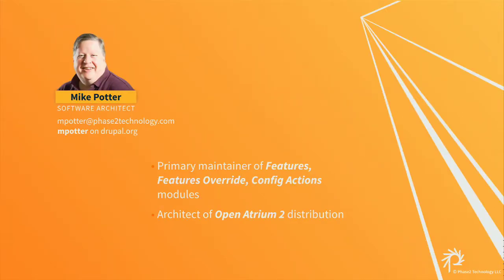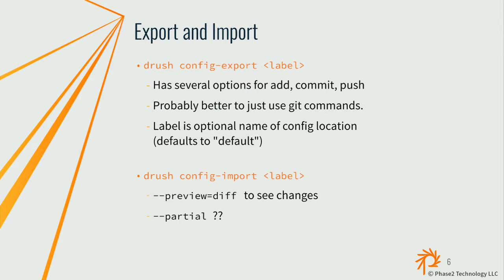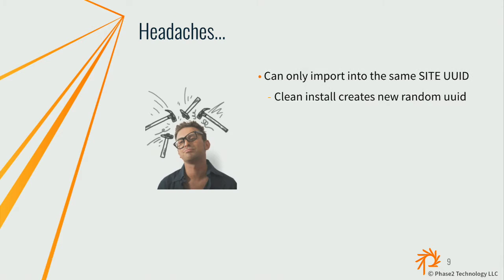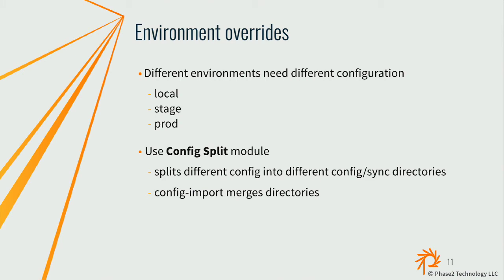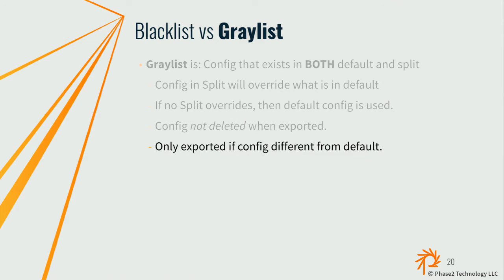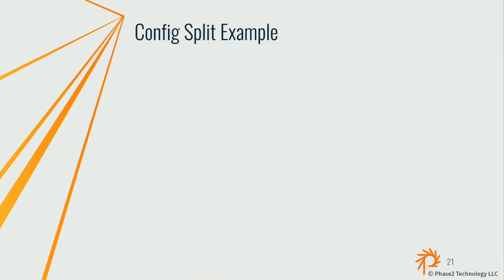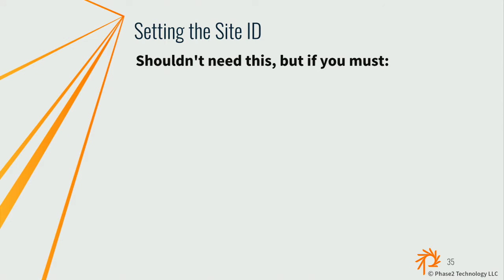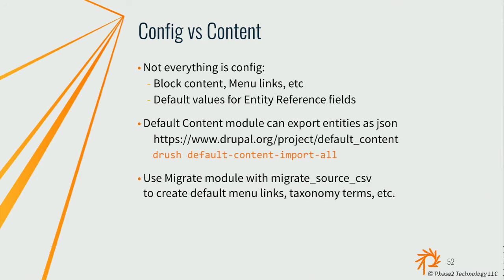DrupalCon Nashville 2018: Advanced Configuration Management in Drupal 8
In Drupal 8, Configuration Management is part of Core rather than relying on the Features module. However, in practice there are still many challenges remaining:

How to manage environment-specific or multi-site configuration (Config Split)
How to install sites using pre-defined configuration (Config Installer, Core patches)
How to create reusable configuration "templates" (Config Actions)
How to override configuration (Config Override vs Config Actions vs settings.php)
How to switch from a "Features-based" workflow to a more standard D8 config workflow.
This session will go through all of the above topics and discuss the various modules that are useful for managing configuration and give examples of real-life use-cases where these modules are needed.

Some basic knowledge of the Configuration Management system in Drupal 8 will be useful, but a brief overview will be provided at the beginning of the session.